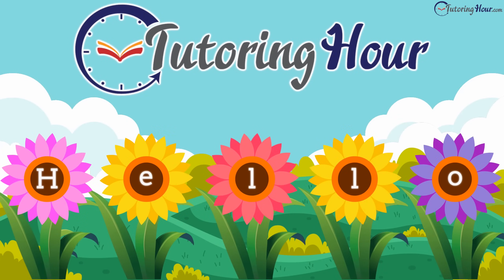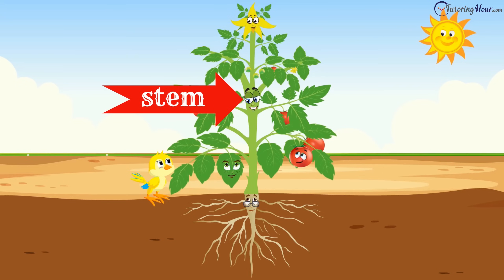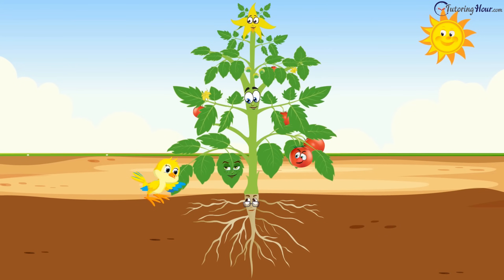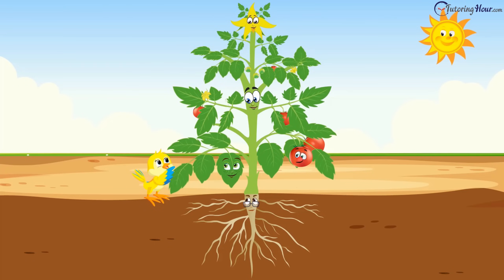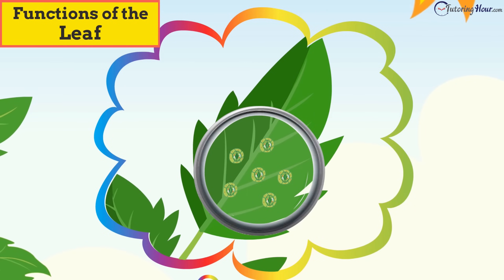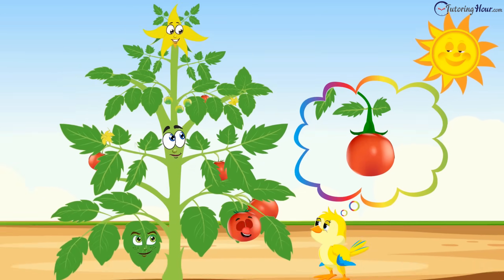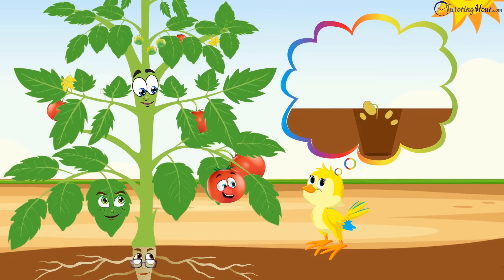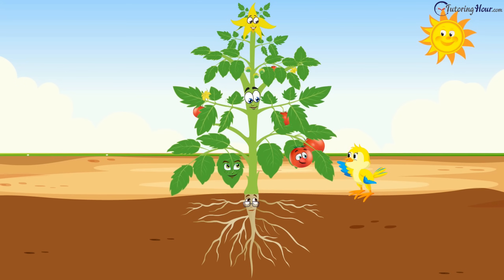Parts of a Plant and Their Functions for Kids | Root, Stem, Leaf, Flower & Fruit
Enjoy the learning zest that this video lesson on the parts of a plant and their functions radiates. Join Tori in learning about the different plant parts like root, stem, leaf, flower, and fruit. Put all your competence and impartiality to work as you judge by paying heed to each part as it talks Tori into declaring it “The Most Useful Part of a Plant” by listing out the various functions it performs. Watch Tori finally arrive at a conclusion that all parts need to work together to help keep the plant alive and kicking, instilling a very important life lesson in kids - unity is strength.